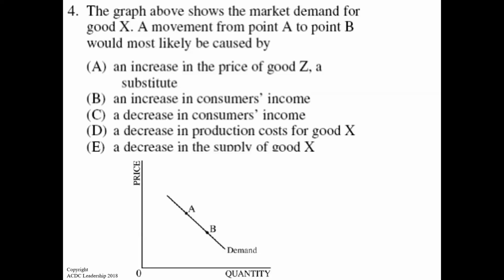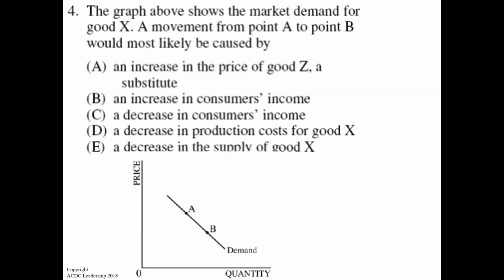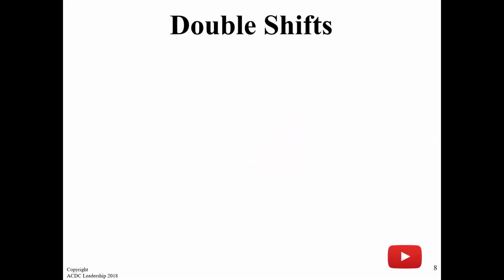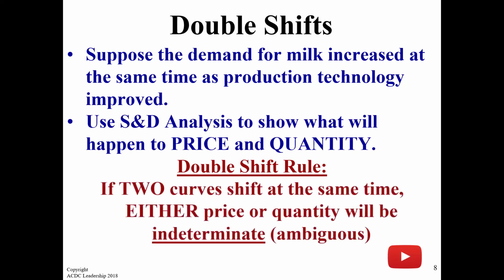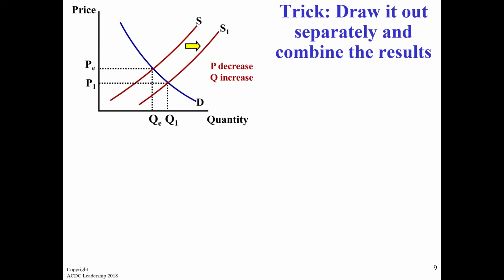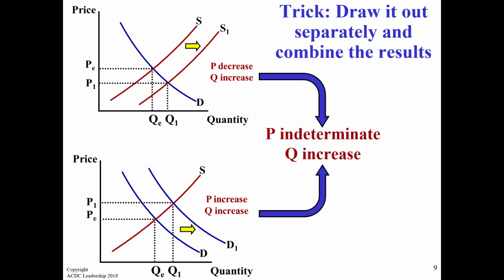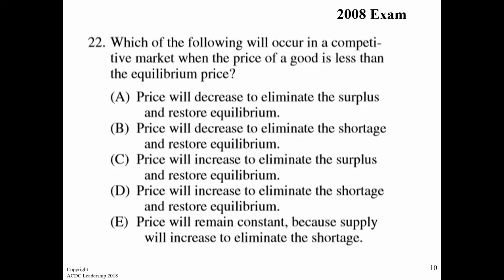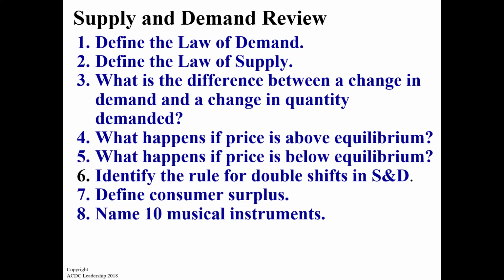supply and demand practic-Friday 20th